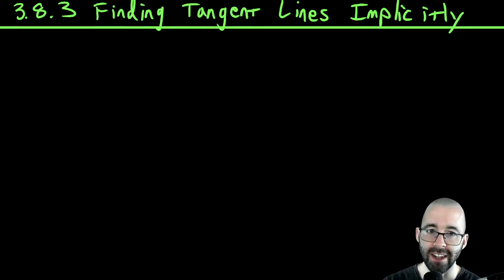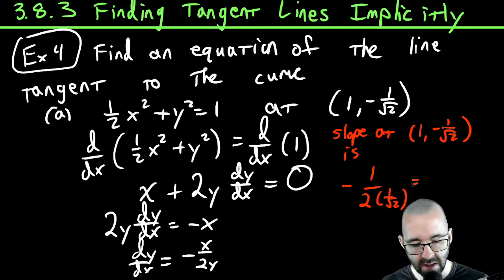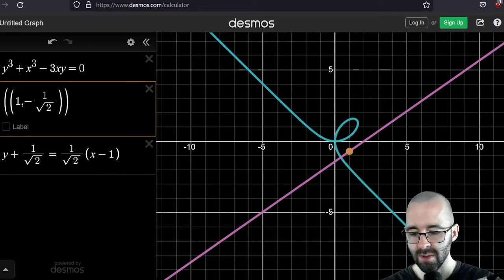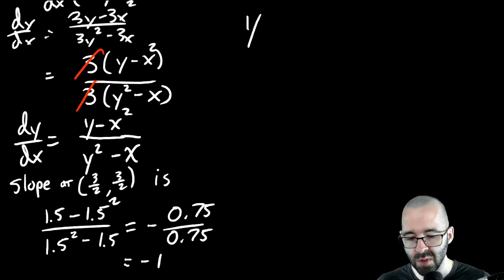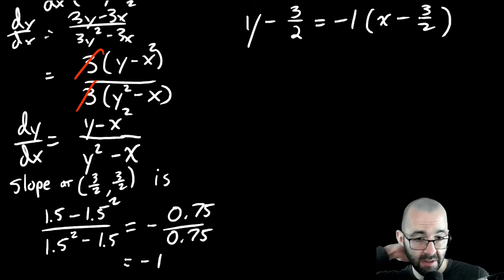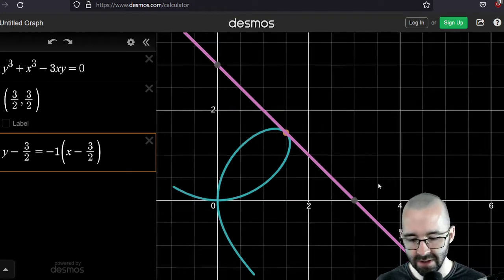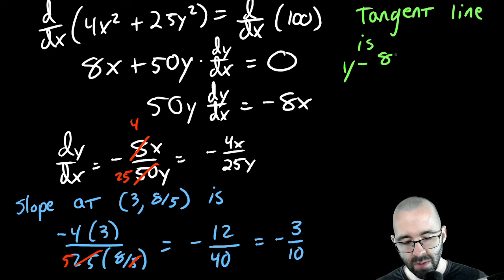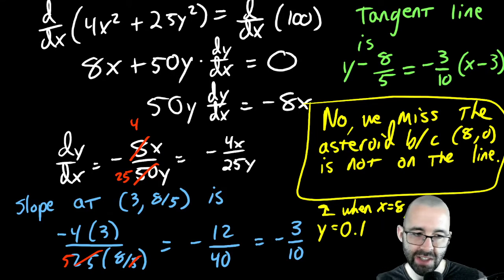3 8 3 Finding Tangent Lines Implicitly